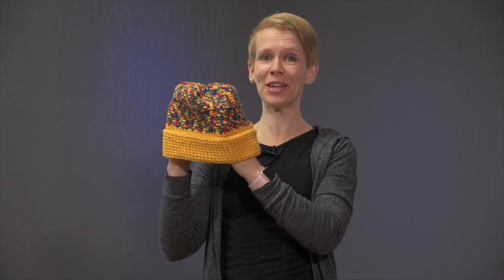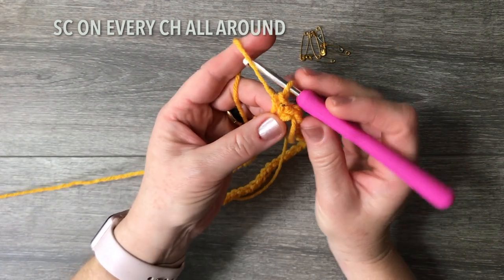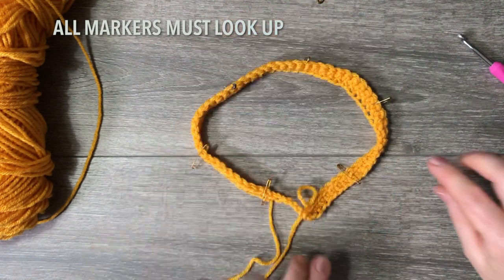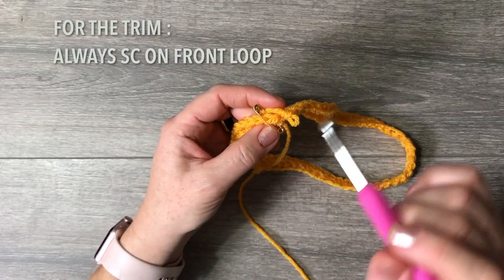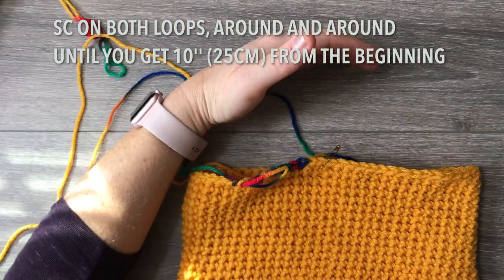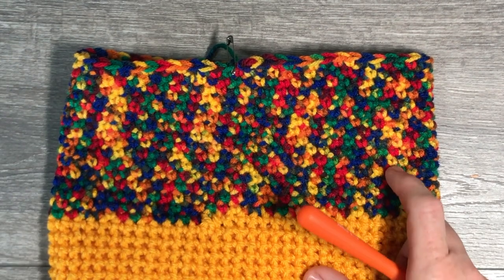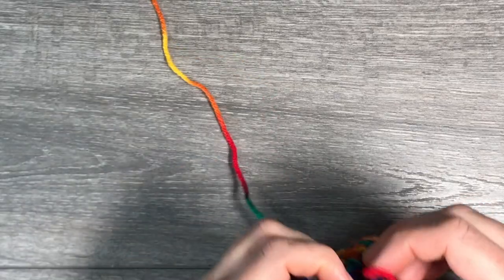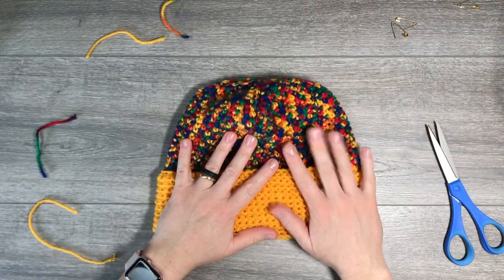Easy Crochet Winter Hat (all single crochet, made in rounds)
Here is an easy winter hat made with single crochet.
This pattern will fit the average women's head.
You will need two hooks, 5.25 mm (I) and 5.0 mm (H).
Also have some stitch markers available, a ruler or measuring tape and a tapestry needle to weave in the ends.
Have fun. You can use a different color for the trim or make it all in one color.
It's no a difficult pattern, but you must be careful not to twist the foundation chain when you get started. Use stitch markers to help you out

Yarn needed: Red Heart Worsted Weight #4

Here are some suggestions for yarn:
Red Heart yarn

Small pointy scissors
or two scissors kit